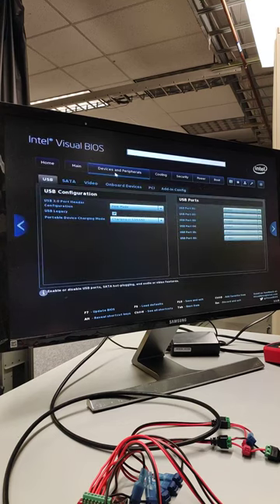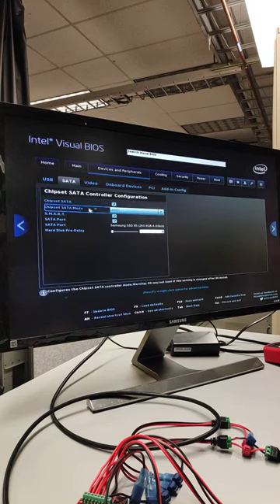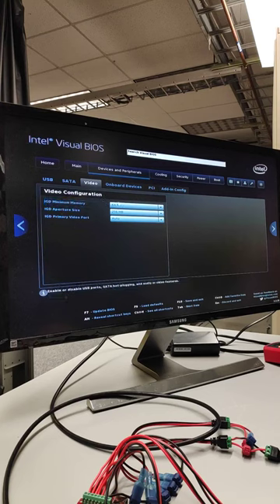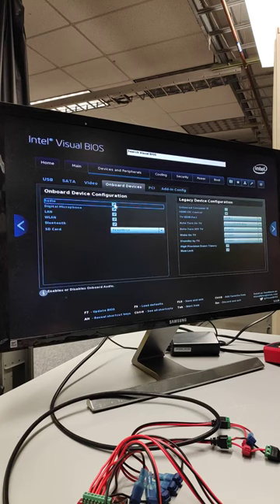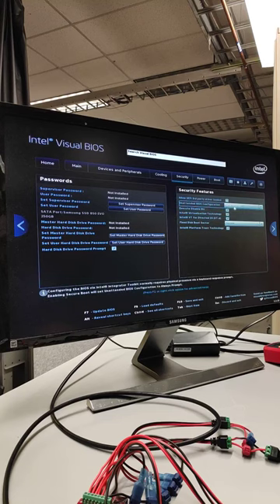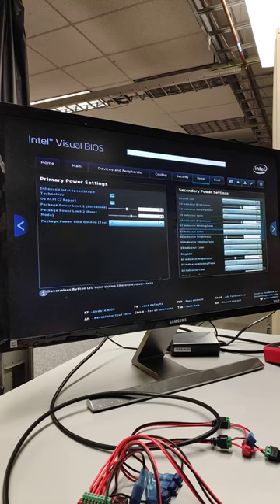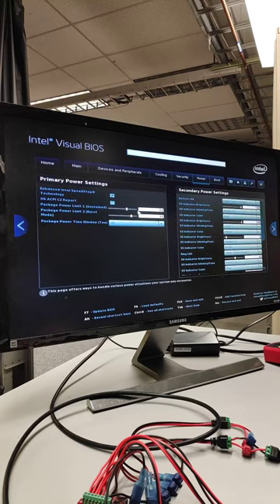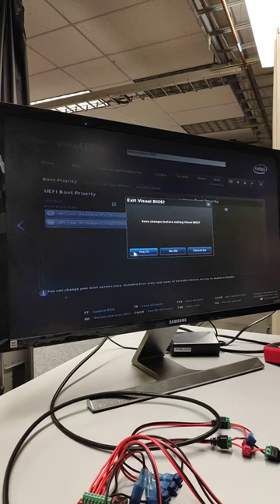NUC - BIOS Setup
Runs through the BIOS setup, showing which options to change.